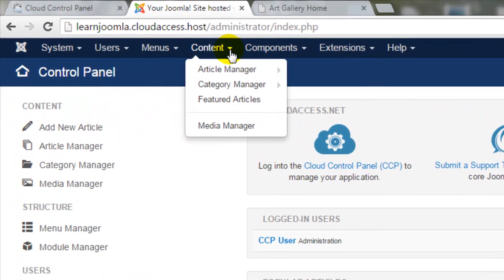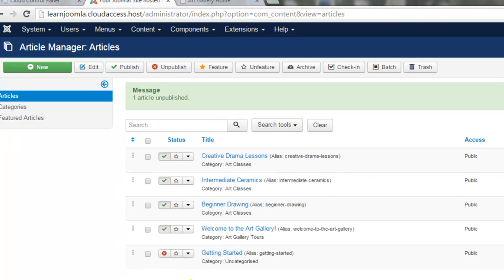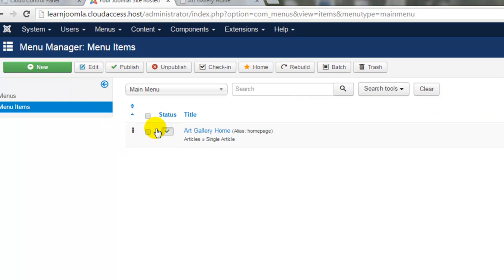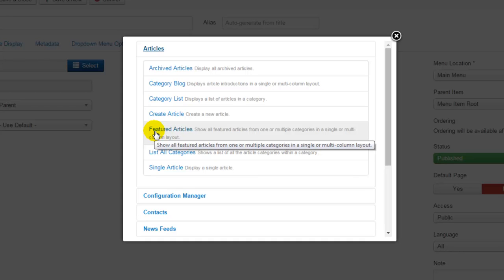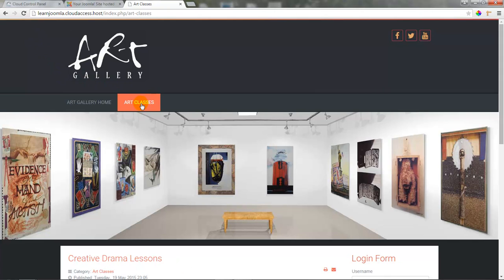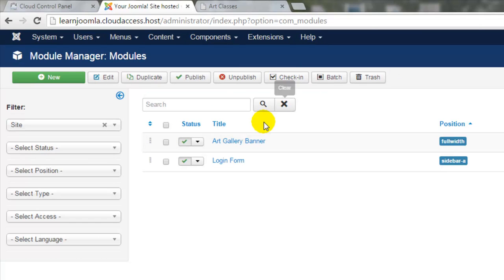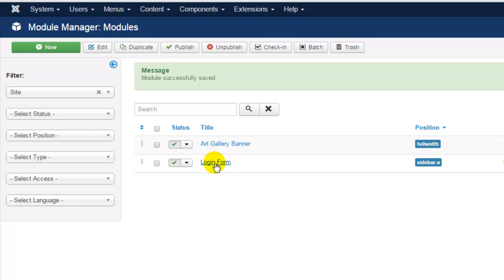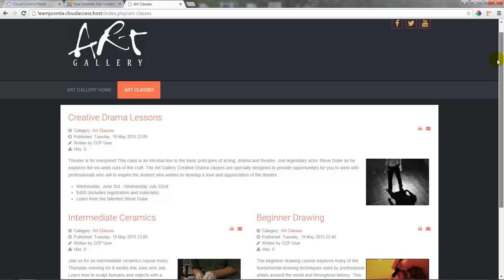Getting Started with Joomla 3 & CloudBase 3: Featured Article Menu Items - Tutorial #11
The Featured Article Menu Item allows you to quickly display multiple articles on a single page within your site. In this tutorial we show you how to create the Featured Article Menu Item and assign multiple articles to it.